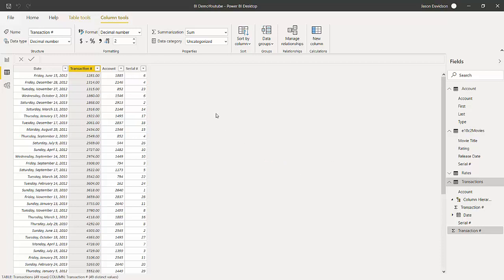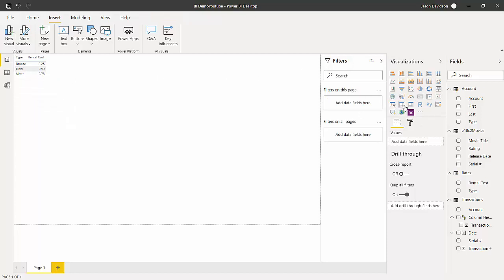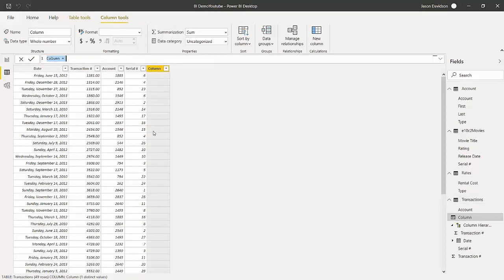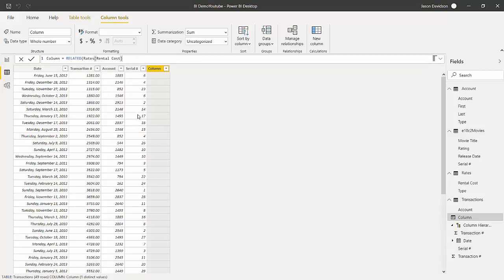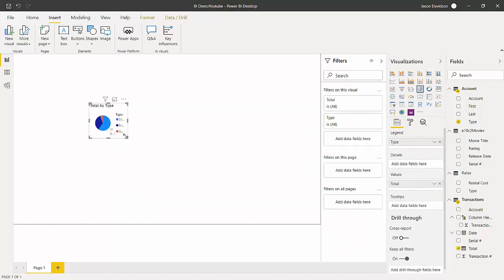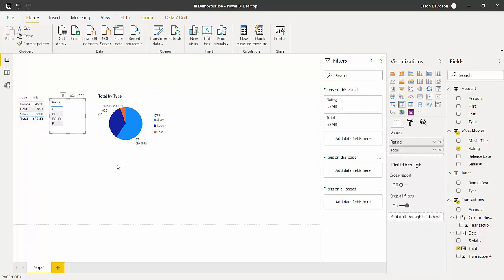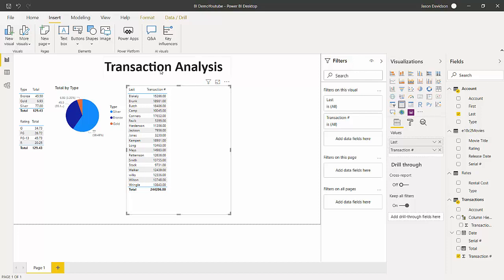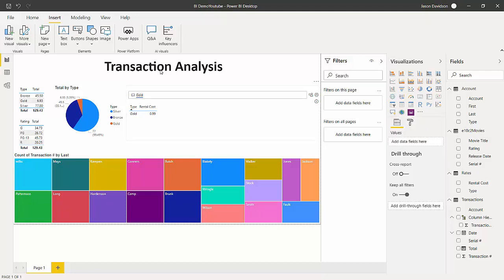PowerBI Desktop part 2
This video covers a brief overview of referencing techniques, DAX, and data visualizations.